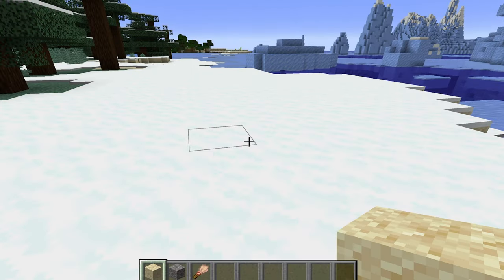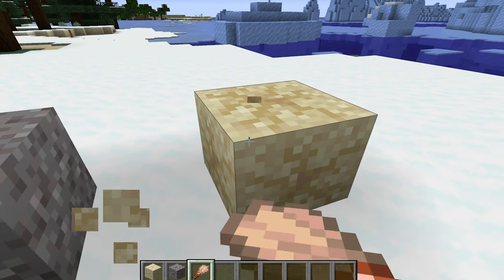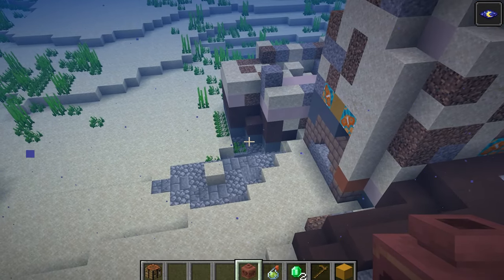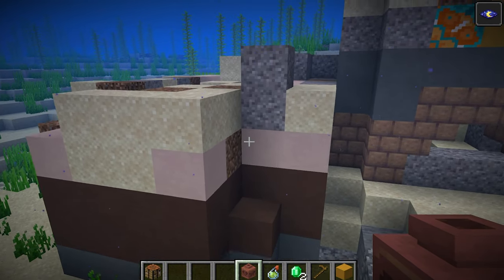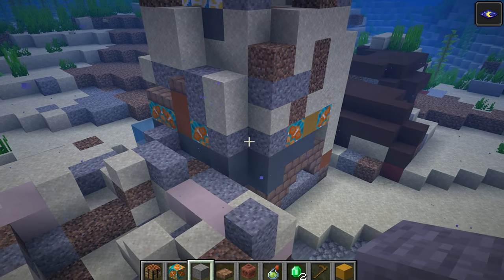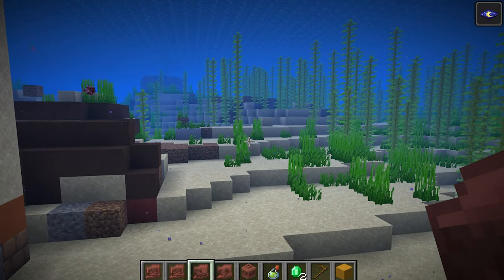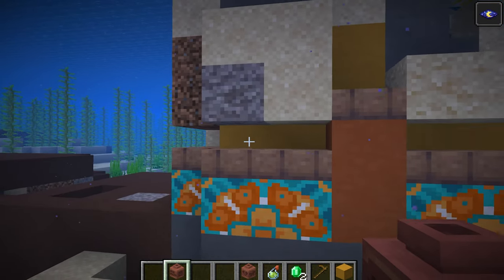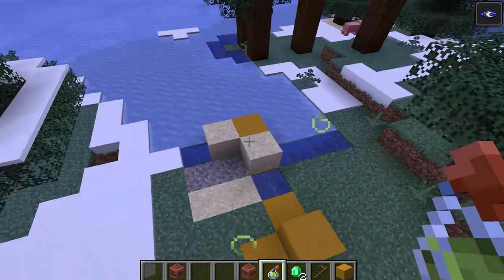ARCHEOLOGY UPDATE + NEW STRUCTURE IN NEW MINECRAFT JAVA SNAPSHOT !! - 1.20 MINECRAFT UPDATE NEWS